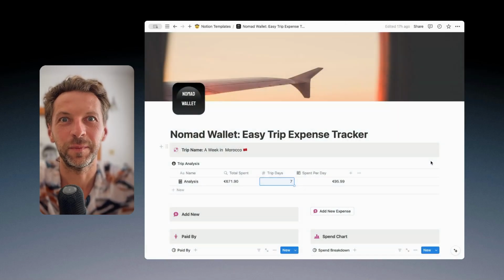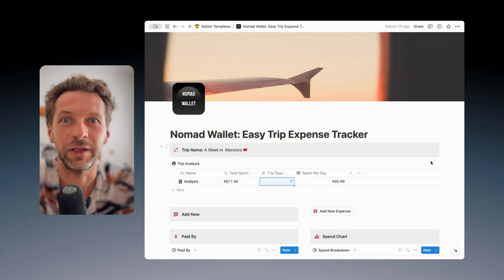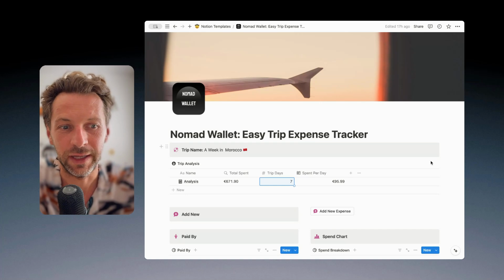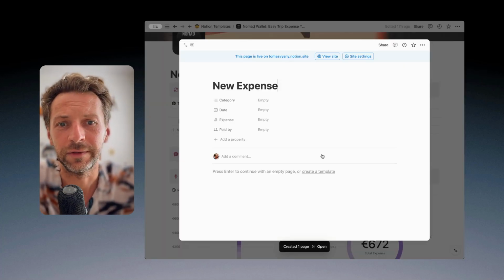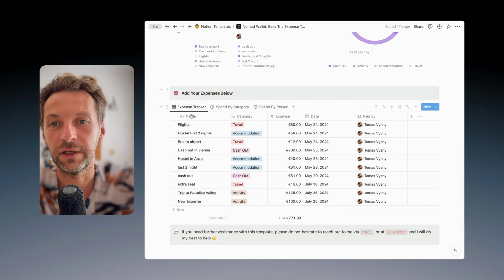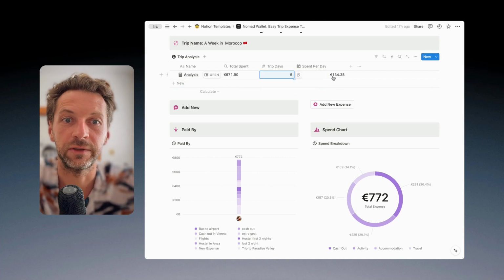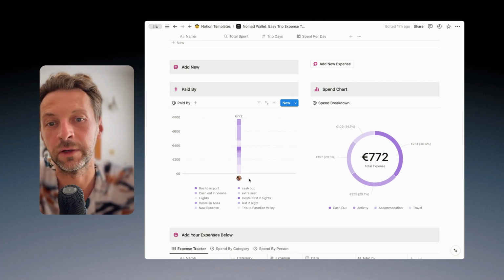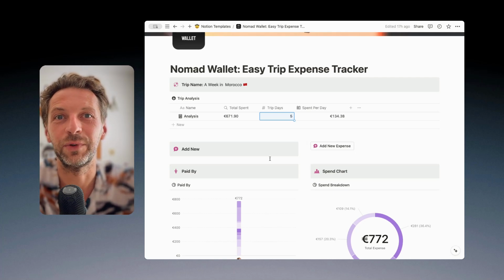Super Simple Way to Track Travel Expenses in Notion (with Charts!)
This is a walkthrough of my travel expense tracking template NomadWallet. Keeping travel simple and organized with this simple one click, one page Notion template.

🔗 Ready to get travel costs under control?